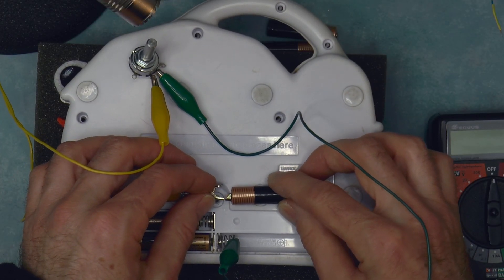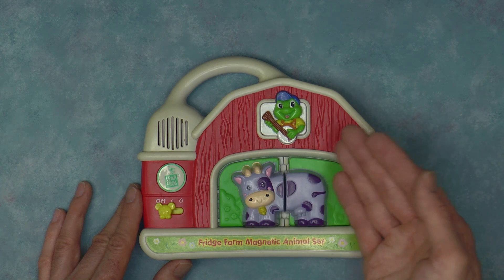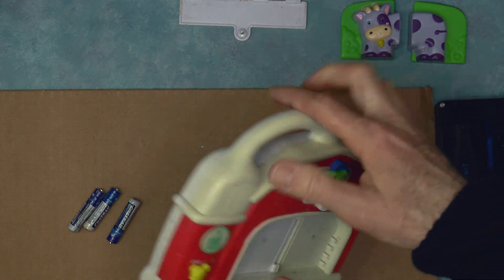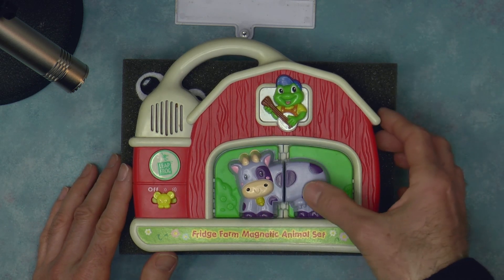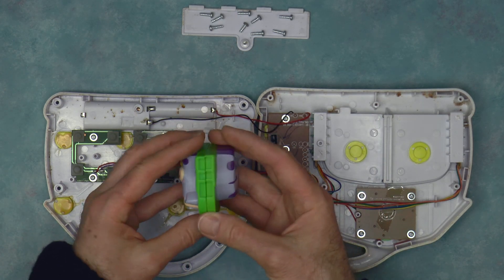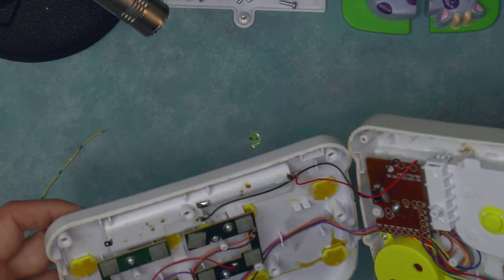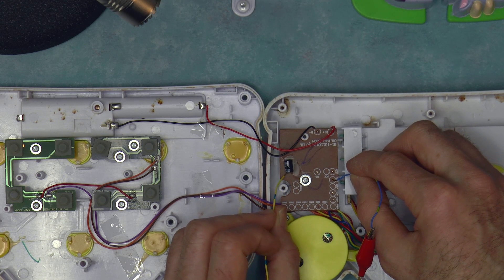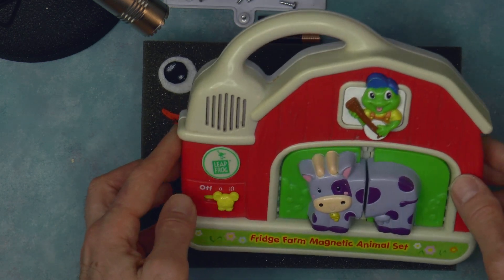Fridge Farm - What Banjo Picking Nonsense is This?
Adventures in Audio looks at the Fridge Farm Magnetic Animal Set by LeapFrog. This example was found as-is at a flea market. Let's find out a) if it works, b) what it does, and c) if we can circuit-bend it!

Chapters:
0:00 Janky
0:11 Titles
0:19 Intro
2:35 What lurks in the battery compartment?
4:19 Let's hear it!
6:28 Interlude: removing the screws
6:53 A look at the innards
8:55 Pre-bending checks
9:44 Let's look for bends!
12:38 The 'bad battery' test
13:35 Change of plans
14:08 Interlude: bypassing the battery compartment
14:27 Testing with voltage starvation
17:03 Outro
17:40 Ivy's corner